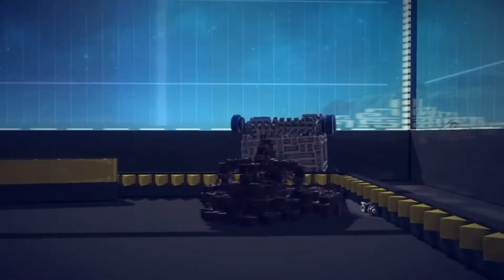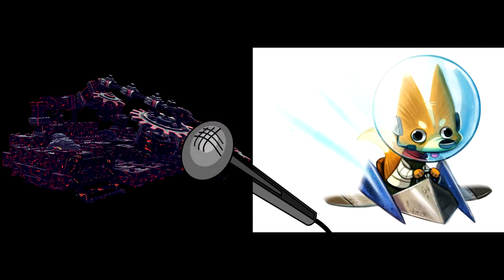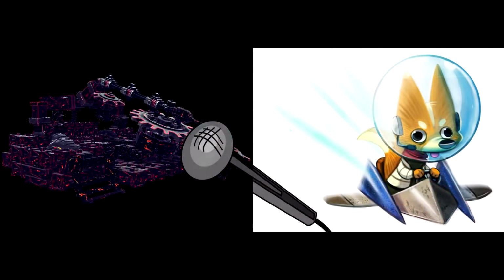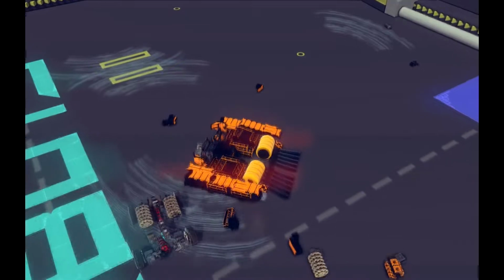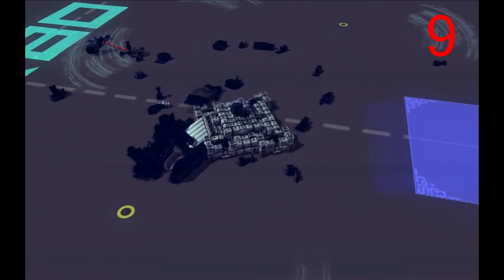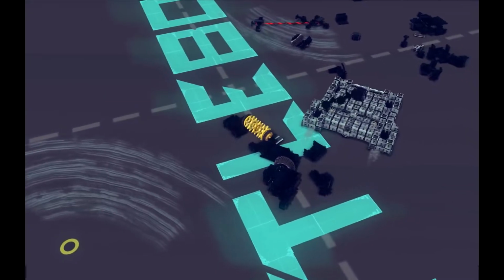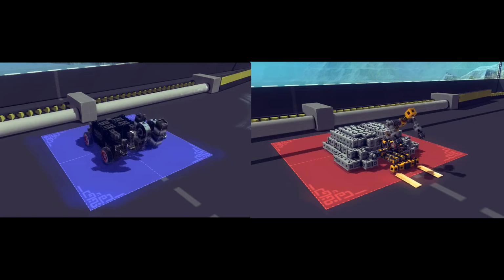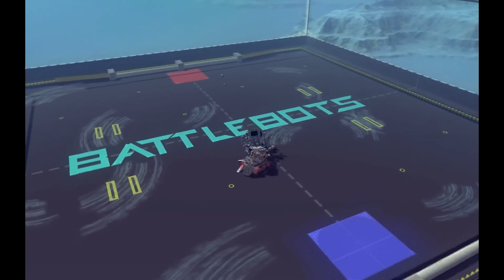Besiege Bots Ep. 7 Qualifiers: A Collage of Carnage (Update)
To skip to the fights:
1st fight 1:40 (Shovel Knight vs. The BFH)
2nd fight 7:00 (Gyro Bot vs. Callus Roller)
3rd fight 10:15 ( *Minotaur* vs. *Son of Whyachi* )
4th fight 16:40 (Complete Control vs Spacial Rend)

7th qualifying episode of the BesiegeBots tourney, Besiegebots hopes to recreate Battlebots without the scary expenses of building an actual robot. The rules are similar, 3 minutes to do as much damage as possible to your opponent and try to incapacitate them.

After half a year in development, the BesiegeBots tourney is finally here and ready to be posted on a weekly basis. In the future we have many more dream matches and event you wouldn't want to miss out on!

Interested in BesiegeBots? Would you like to become the next miracle engineer of the BesiegeBots meta?

Skin Packs: Coming Soon